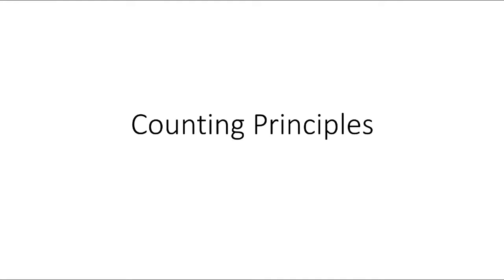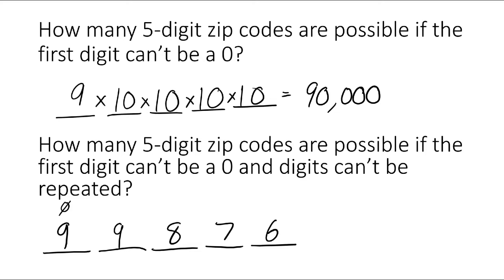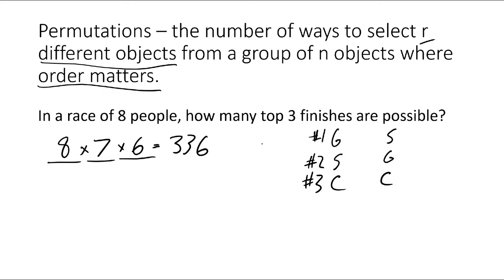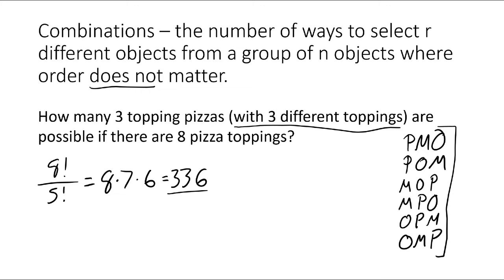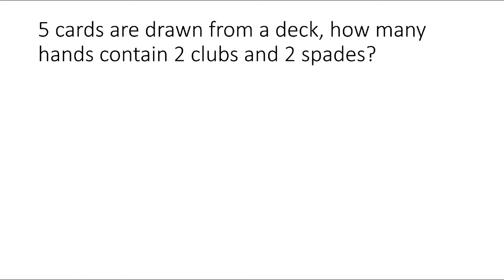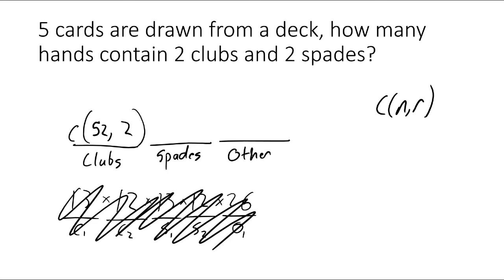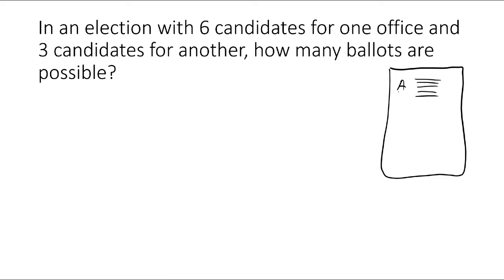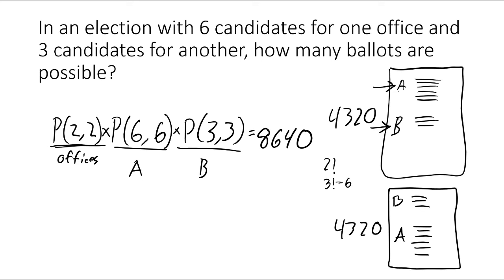8.1 8.2 Combinations and Permutations